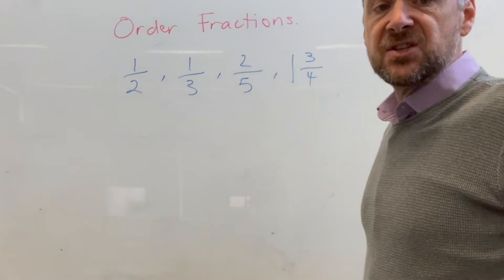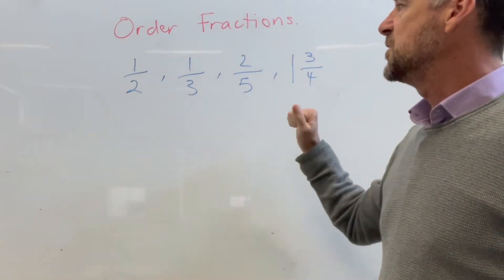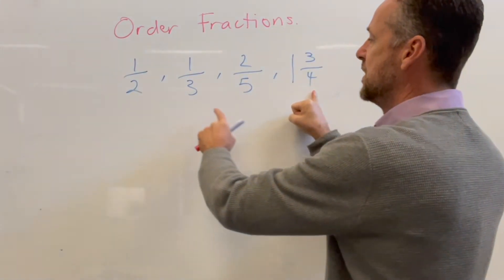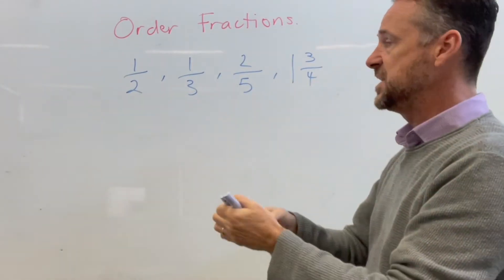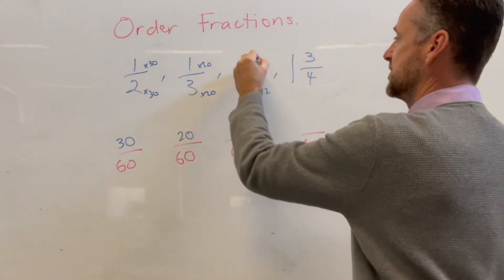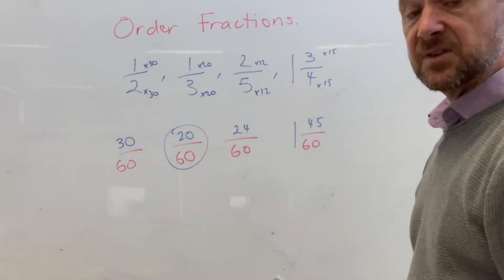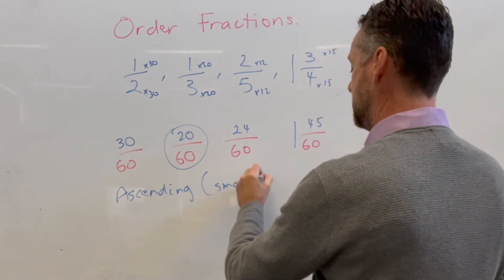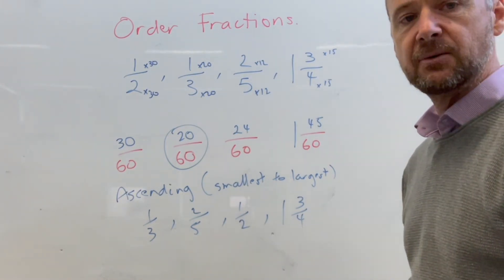7 Fractions L3 Part B: Ordering Fractions